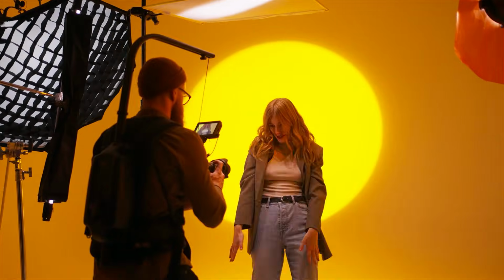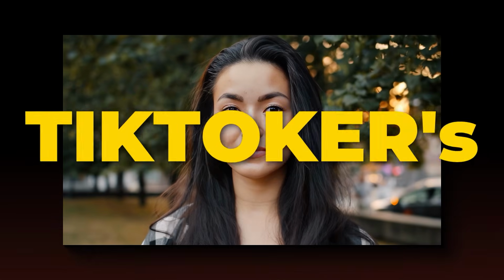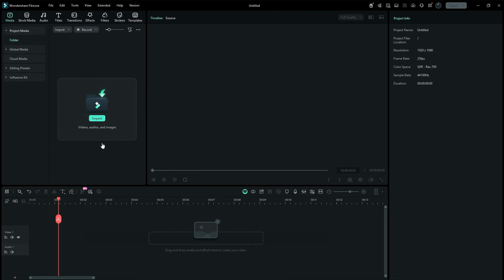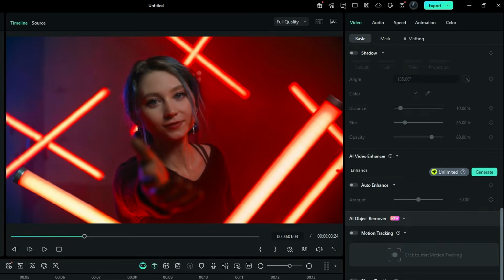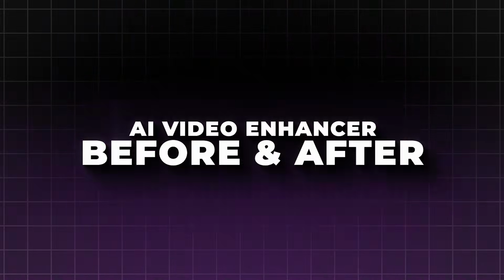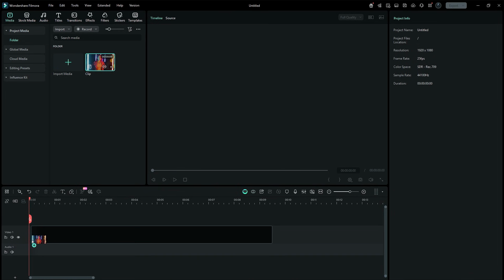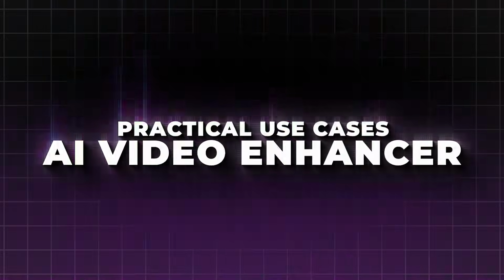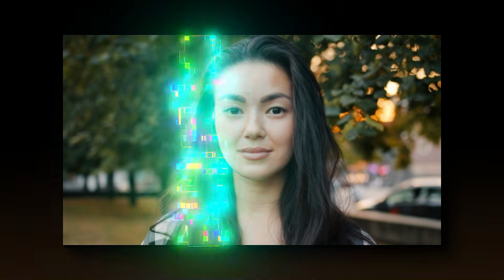Filmora 15 AI Video Enhancer | Turn Blurry Footage Into HD Instantly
Captured an amazing moment but the video turned out blurry, noisy, or low-quality? Don’t delete it!

Filmora 15’s AI Video Enhancer can automatically upgrade your footage into a clean, sharp, high-definition result — perfect for TikTok, vlogs, screen recordings, and old videos.

Filmora 15 builds on Filmora 14’s foundation and introduces a major upgrade specifically for portrait scenes, offering clearer facial details, better color, and improved brightness.

Timestamps

00:00 – Intro: Why You Need AI Video Enhancer
00:47 – How to Access AI Video Enhancer
01:10 – Click “Generate” to Analyze & Enhance
01:17 – What AI Video Enhancer Fixes (Noise, Sharpness, Color & More)
01:57 – Before vs After Comparison
02:19 – Advanced Tip: Combine AI with Manual Color Adjustments
02:44 – Practical Use Cases (Family Videos, Screen Recordings, Travel & More)